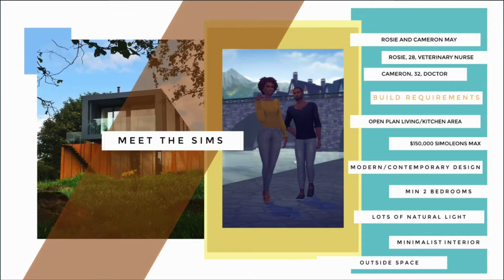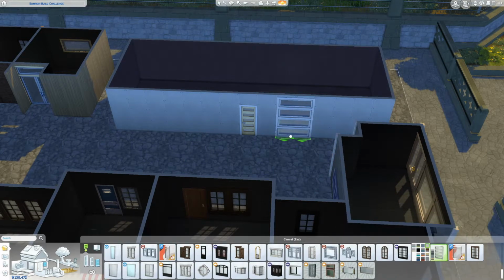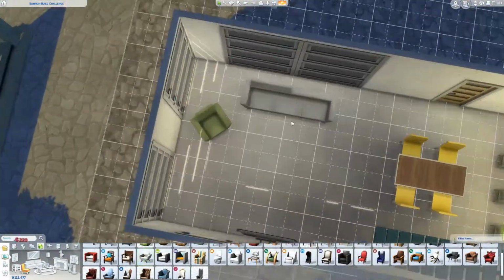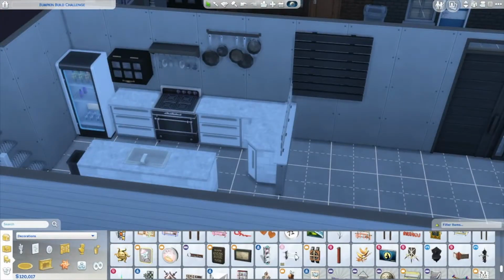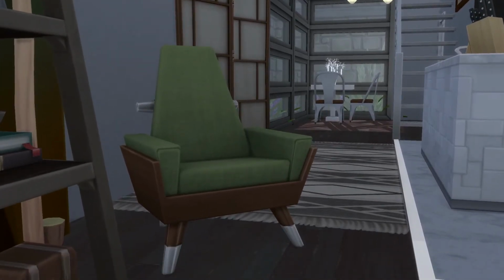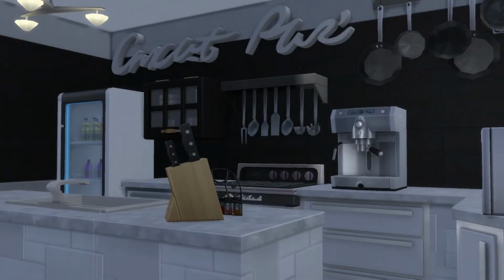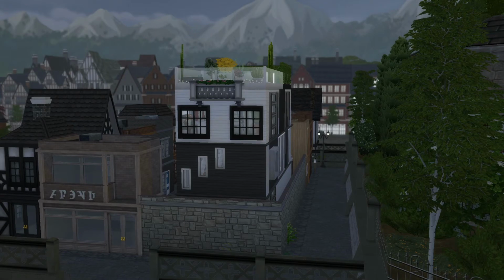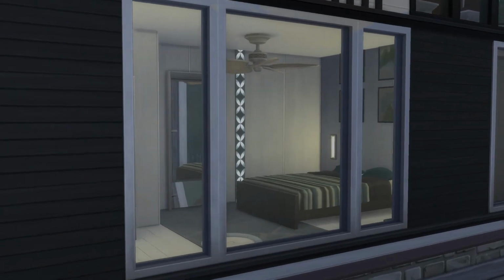Us vs The Build #2 Bumpkin Build Challenge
In “Us vs The Build #2 Bumpkin Build Challenge,” Ezilii and Blueeyes take on one of the hardest challenges in recent memory which limits footprint and the number of floors while constrained to the “clients” design needs.

EA ID: Ezili78

EA ID: Rowina26